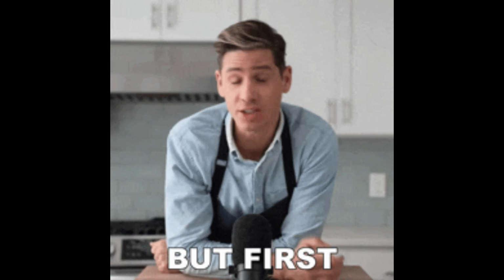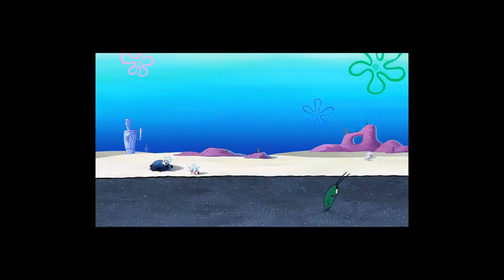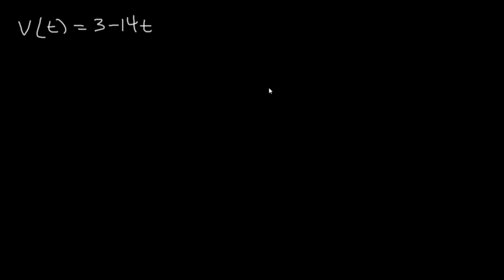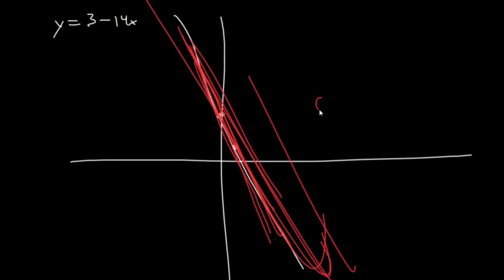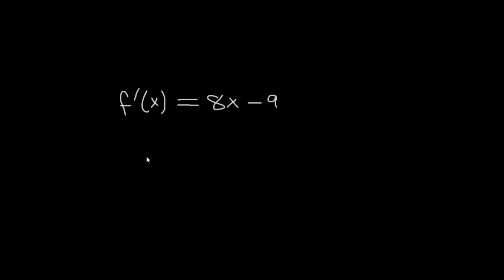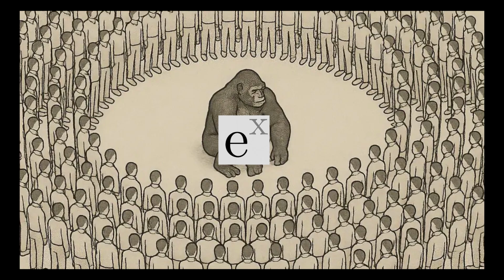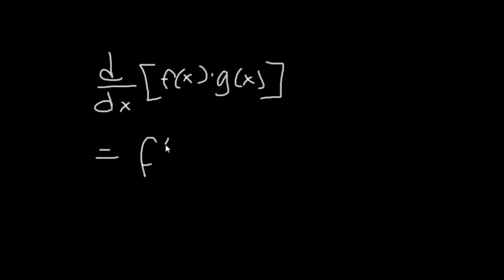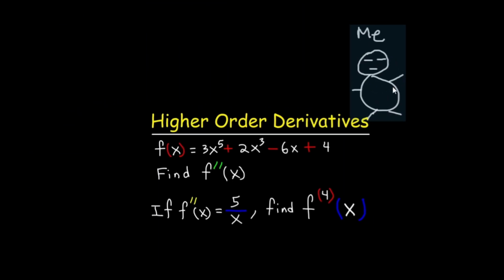The Only Derivatives Video You’ll Ever Need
This is gonna be the only derivatives video your going to ever need so please watch till the end of the video!